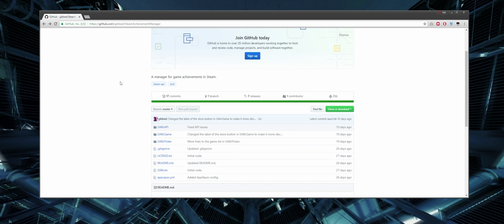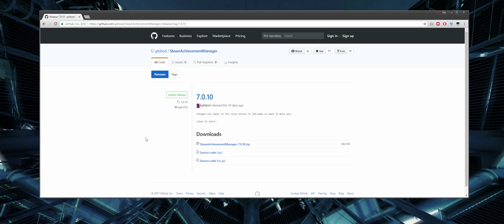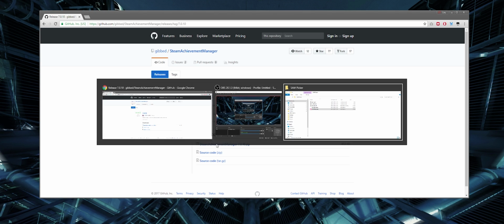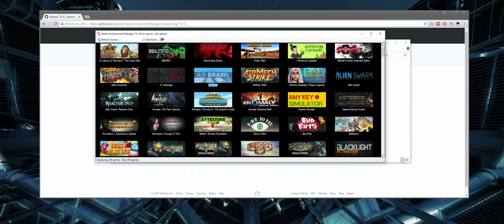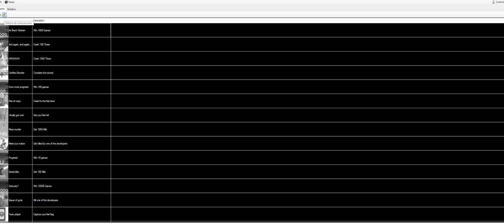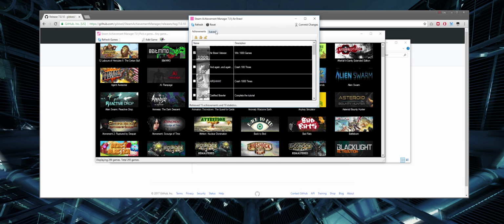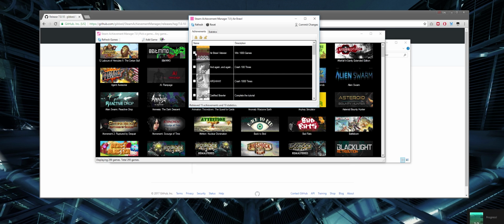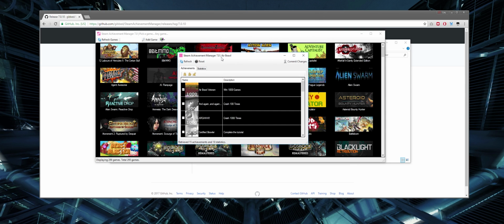UNLOCK ALL ACHIEVEMENTS - Steam Tutorial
Easily unlock ALL achievements on all Steam games for free!